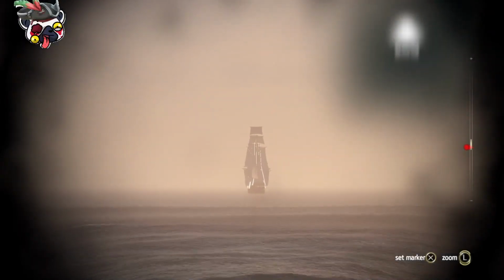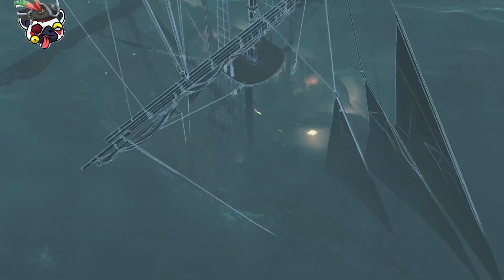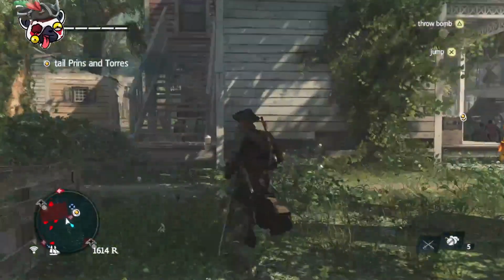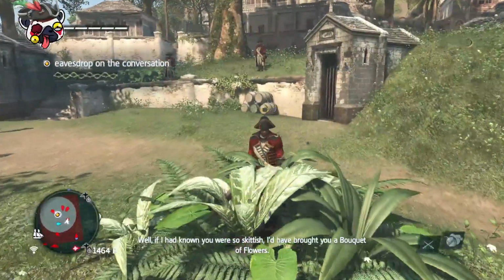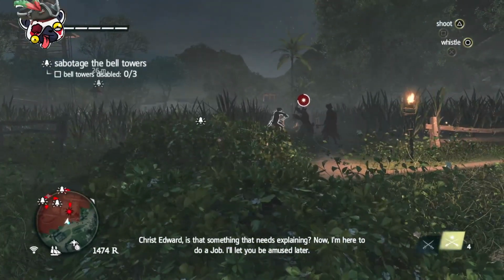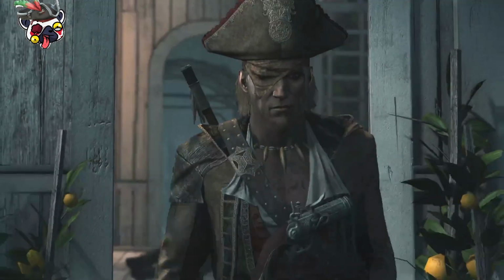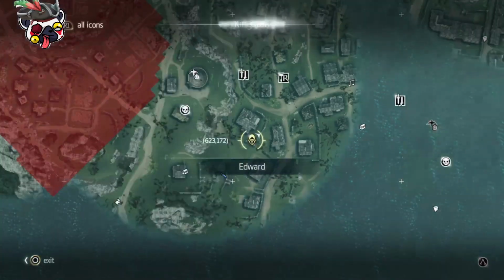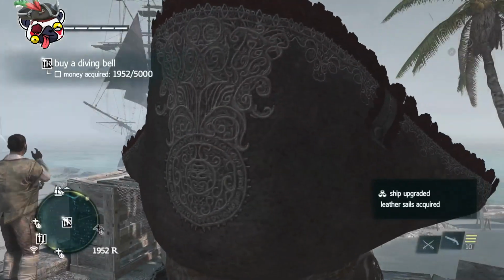Assassin's Creed 4 Ep. 12 - James Kidd is a WHAT?!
Edward tails a couple people to get information on the location of the sage. He teams up with Kidd who reveals something important to Edward.

Drinking too many energy drinks lately? Need a better option? Try some Dubby! Dubby is also sugar free, maltodextrin-free, and keto friendly.

Want to get a butt pillow? Maybe even as a gag gift to a friend? Want to support me?